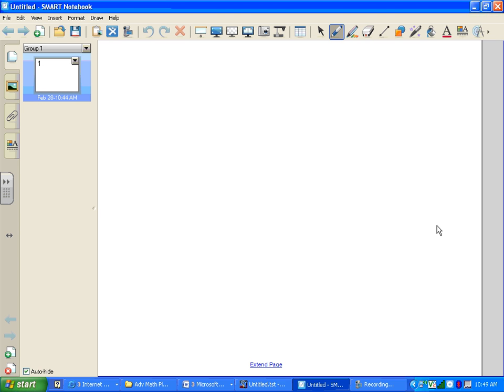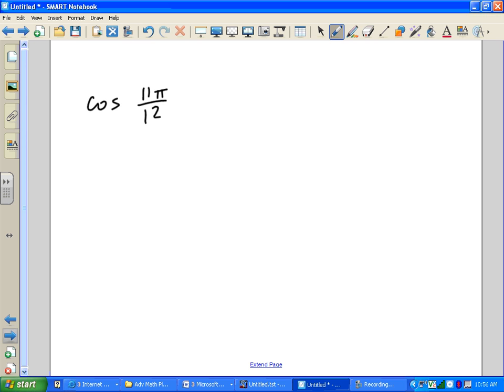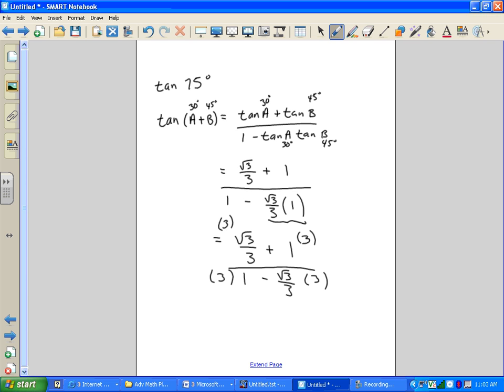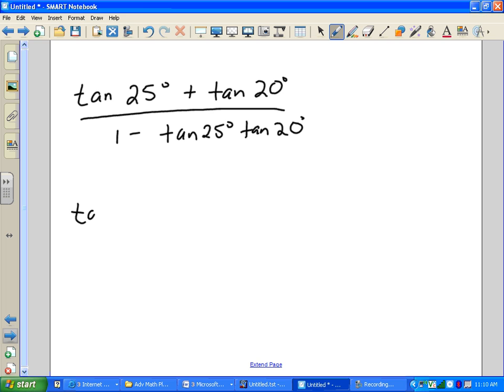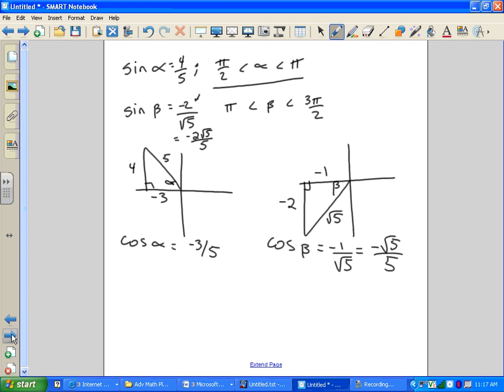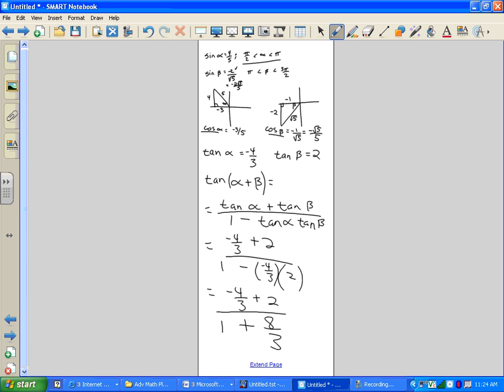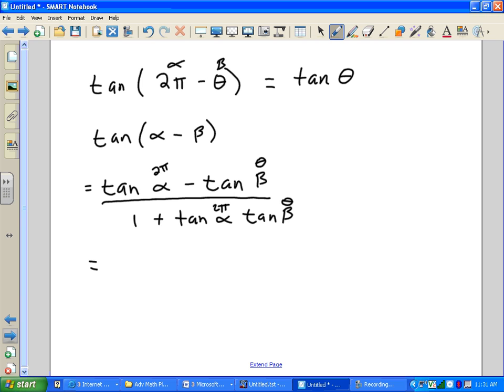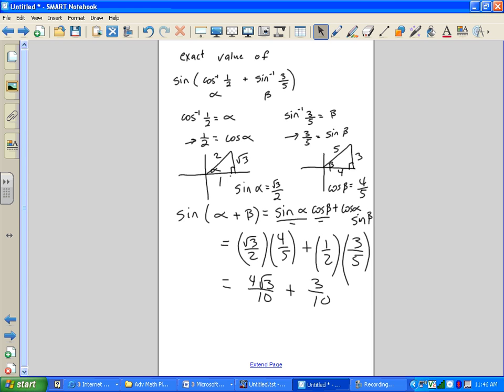using sum and difference trig identities